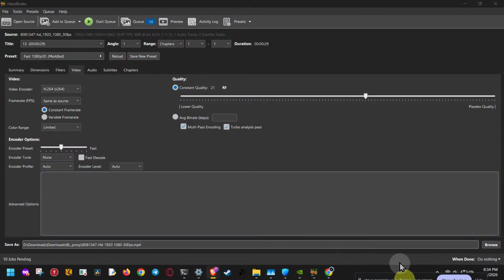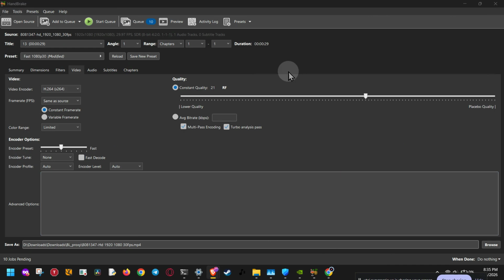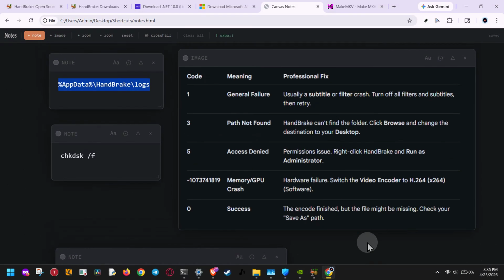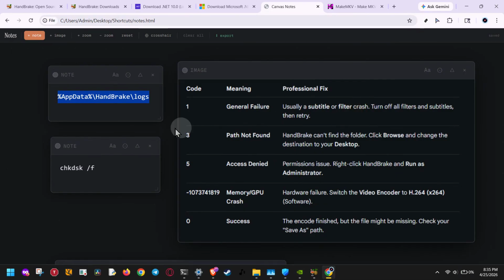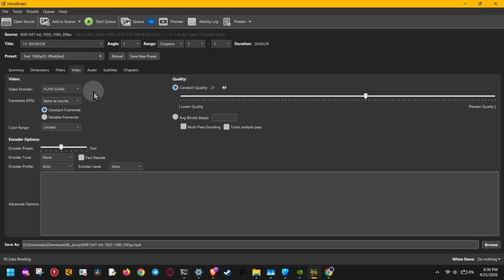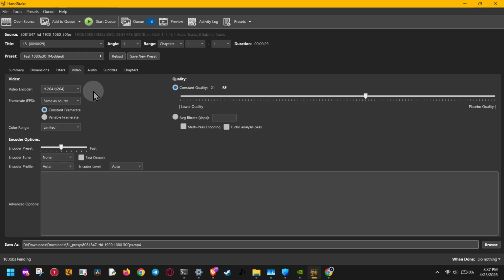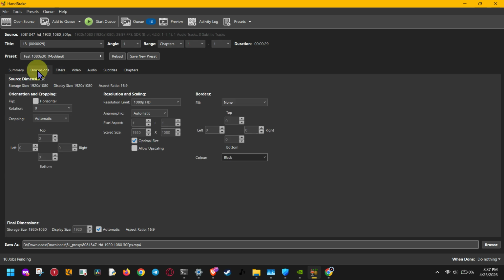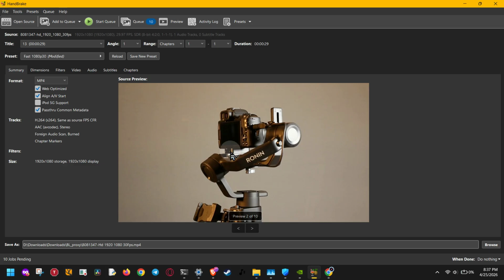Handbrake Error Or Cancellation Detected (Easy Fix Guide)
Learn how to fix the HandBrake error or cancellation detected message by checking the Activity Log, identifying worker process exit codes, and switching encoder settings.
This guide also shows how to disable hardware accelerated zero-copy video filters and troubleshoot GPU-related crashes safely.

🕚Timestamps:
00:00 Intro and what the error means
00:24 Open the Activity Log and find the trigger
00:49 Decode worker process exit codes
01:27 Fix GPU or hardware encoder crashes
01:51 Switch to H.264 x264 in the Video tab
02:08 Disable hardware accelerated zero-copy video filters
02:28 Check subtitles, audio, filters, and output path
02:58 Outro

✍️What You'll Learn In This Video:
• How To Find The Real Cause Of The HandBrake Error Or Cancellation Detected Message
• How To Read Worker Process Exit Codes In The HandBrake Activity Log
• How To Fix Subtitle, Audio, And Filter Conflicts In HandBrake
• How To Troubleshoot Folder Path And Permission Errors
• How To Stop Hardware Encoder Crashes With x264
• How To Disable Hardware Accelerated Zero-Copy Video Filters
• How To Test Safer HandBrake Settings For Stable Encodes
• How To Prevent Repeated HandBrake Encoding Failures

💡Pro Tips For HandBrake Error Troubleshooting:
• Start by checking the Activity Log before changing random settings.
• If NVEnc, QSV, or VCE fails, test the same file with x264.
• Use a simple output folder path with full write access.
• Temporarily remove subtitles and extra filters to isolate the problem.
• Update your GPU drivers if hardware encoding keeps crashing.

📱 How To Download HandBrake Mobile:
HandBrake does not offer an official mobile app.
Use the official desktop download page above for Windows, Mac, or Linux.